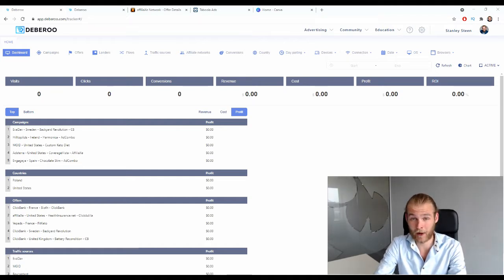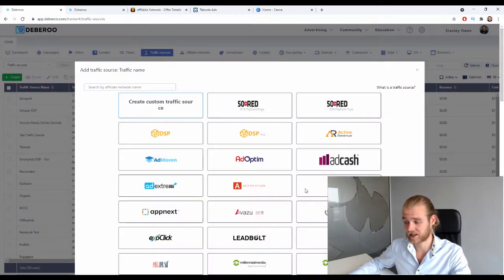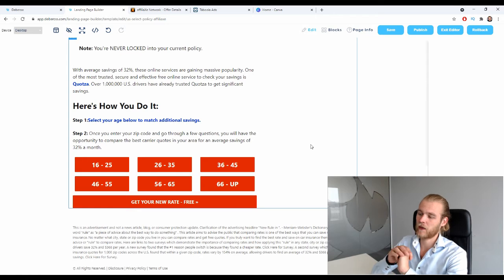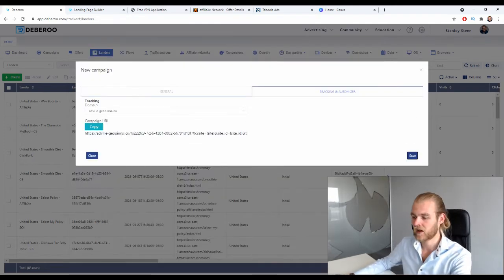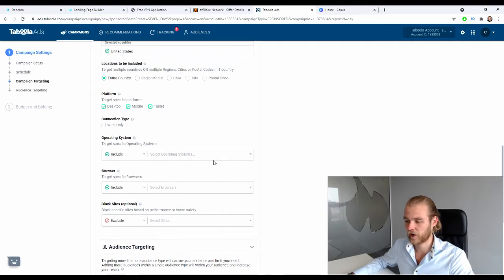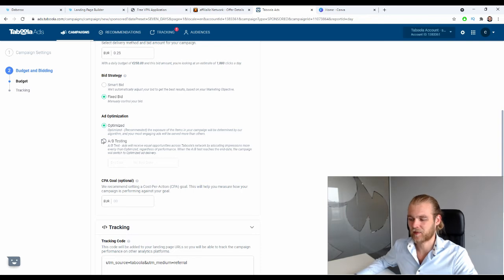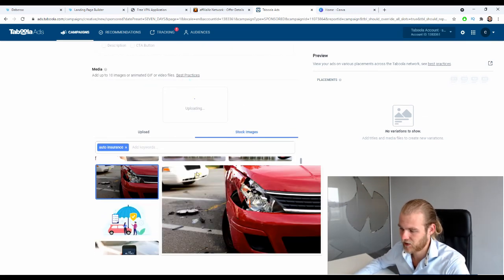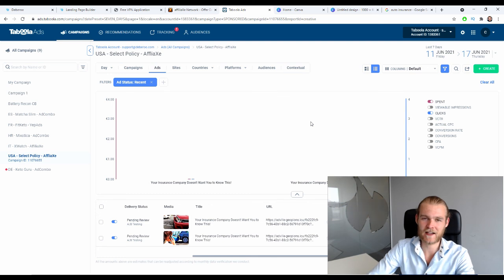How to Promote Nutra Offers on Outbrain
In this video, Deberoo coach Stanley Steen will show you how you can create your own CPA Affiliate Marketing Campaign, promoting an Insurance offer, using the Native Advertisement of Taboola Ads.